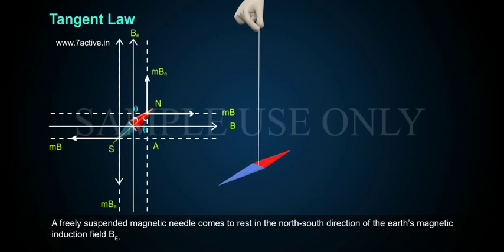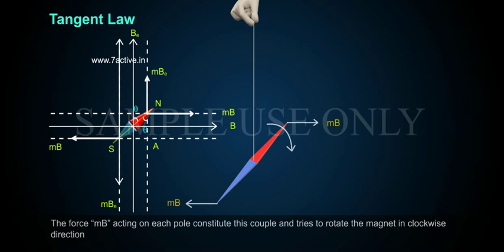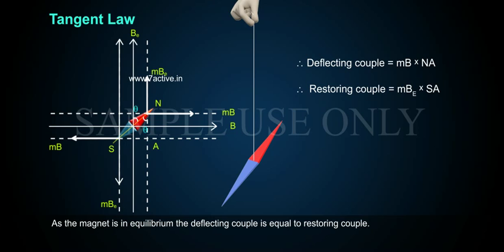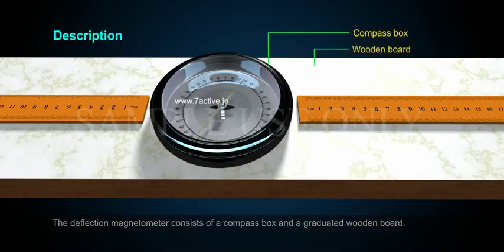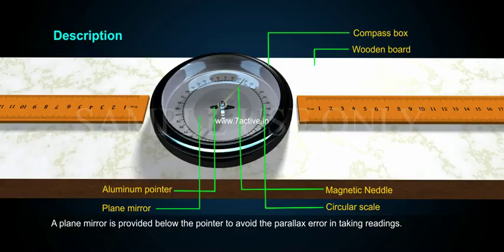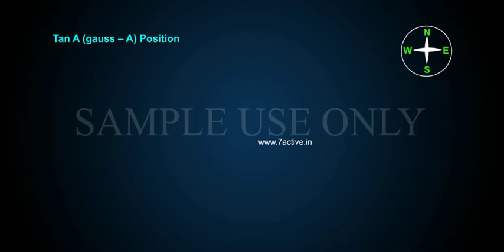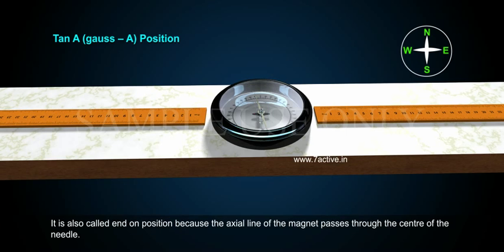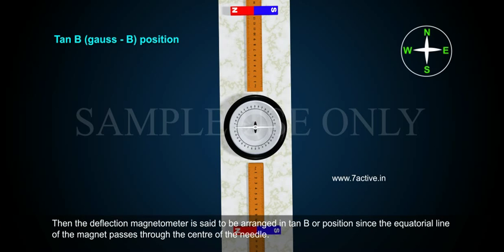TANGENT LAW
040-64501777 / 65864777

7 Active Technology Solutions Pvt.Ltd. is an educational 3D digital content provider for K-12. We also customise the content as per your requirement for companies platform providers colleges etc . 7 Active driving force "The Joy of Happy Learning" -- is what makes difference from other digital content providers. We consider Student needs, Lecturer needs and College needs in designing the 3D & 2D Animated Video Lectures. We are carrying a huge 3D Digital Library ready to use.

TANGENT LAW:A freely suspended magnetic needle comes to rest in the north -- south direction of the earth's magnetic induction field Be .If an uniform magnetic field   B is applied in a direction at right angles to that of Be the needle deflects and sets itself with its axis in the direction of the resultant of B and Be.Two sets of couple are acting on it. The deflecting couple is due to the external filed B. The force "mB" acting on each pole constitute this couple and tries to rotate the magnet in clockwise direction.
∴ Deflecting couple =mB into NA
The restoring couple is constituted by the force "mB" acting n each pole. This tries to rotate the magnet in anticlockwise direction.
∴ Restoring couple = mBc intoSA
As the magnet is in equilibrium the deflecting couple is equal to restoring couple.
∴mB into NA = mBE into SA
∴  B= BE SA/NA = BE tan θ  (∴SA/NA = tan θ)(θ-theta)
This is known as tangent law or the principle of the deflection magnetometer .
Deflection magnetometer;Description: The deflection magnetometer consists of a compass box and a graduated wooden board. The compass pox consists of a small magnetic needle 'NS' pivoted at its centre so as to rotate freely in a horizontal plane.Thecentre of the needle coincides with the centre of a circular scale divided into four quadrants graduated as 00 to 900 to00to 900to 00A long aluminum pointer p is attached perpendicular to the needle as well as stability to the needle. A plane mirror is provided below the pointer to avoid the parallax error in taking readings.The system is enclosed in a brass case provided with glass top. This compass box is placed at the centre of a graduated wooden board.Uses: The magnetic induction field strength is measured by this instrument.It is also used 1 to compare the magnetic moments of two bar magnets 2 to compare the intensities of two magnetic fields and 3 to verify the inverse square law.Tan A or gauss -- APosition:The magnetic needle comes to rest in the magnetic meridian. The arms of the aluminum pointer. Then the arms will be in the east-west direction. The compass box alone is rotated so as to make the pointer read 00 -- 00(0on the circular scale. Then the deflection magnetometer is said to be arranged in tan A or Gauss A position. It is also called end on position because the axial line of the magnet passes through the centre of the needle.Tan B or gauss -- Bposition:The magnetic needle comes to rest in the magnetic meridian. The arms of the magnetometer are adjusted to be parallel to the magnetic needle. Then the arms will be in the north-south direction. The compass box alone is rotated so as to make the aluminum pointer read 00, 00on the circular scale. Then the deflection magnetometer is said to be arranged in tan B or position since the equatorial line of the magnet passes through the centre of the needle.